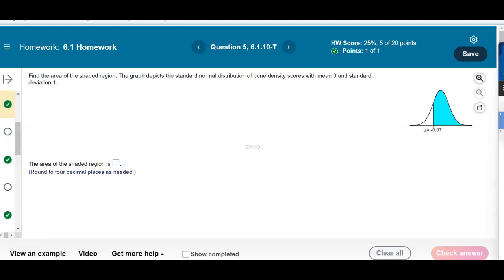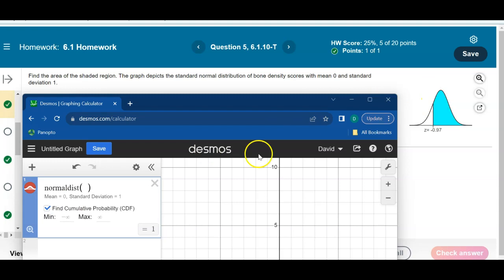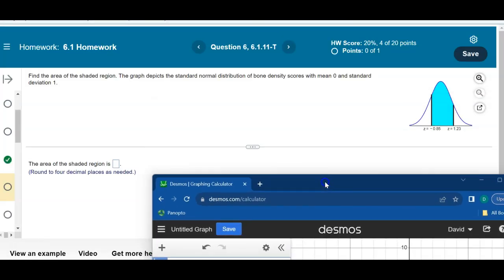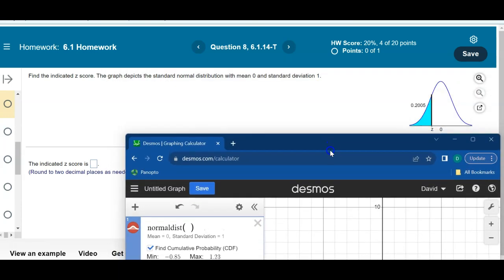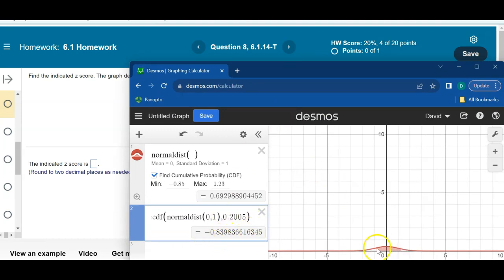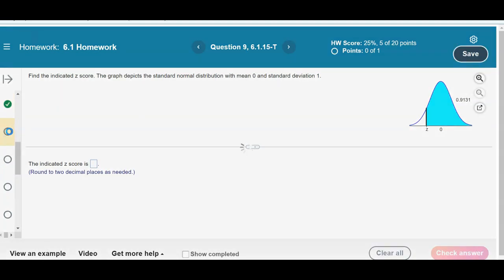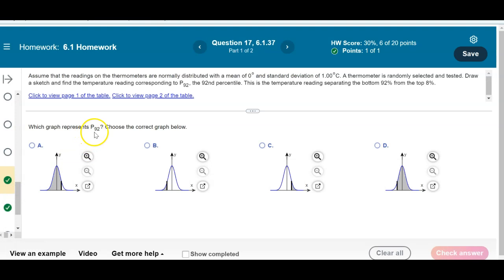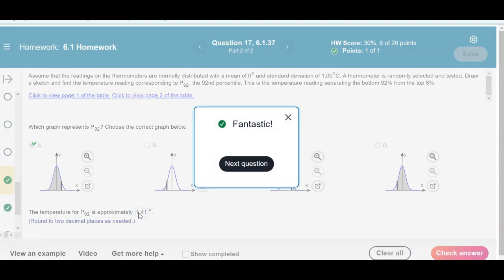MAT 152 Normal Probabilities with Desmos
normaldist and inversecdf can be used to find normal probabilities and values in a normal distribution